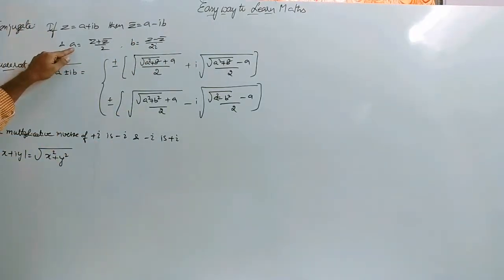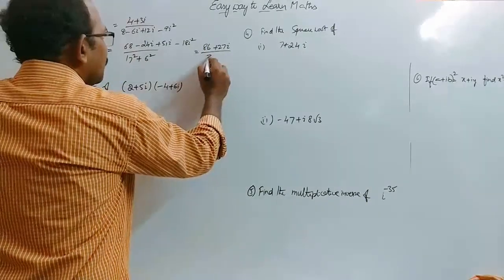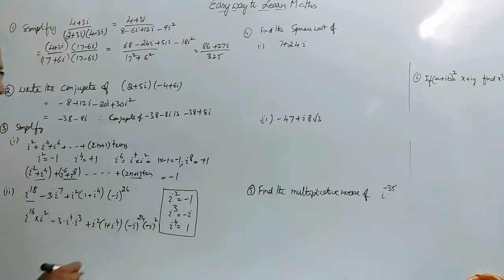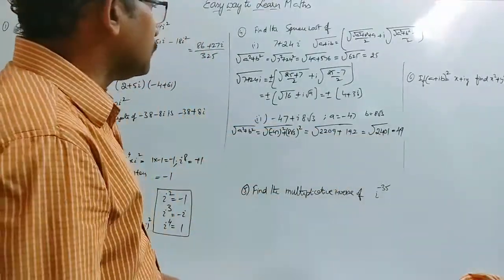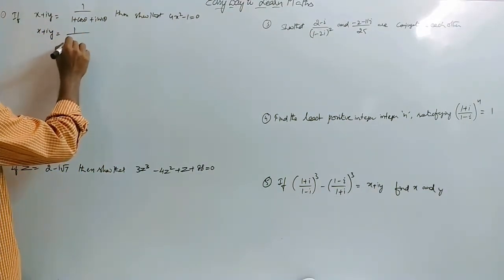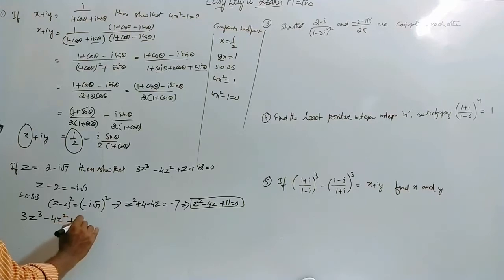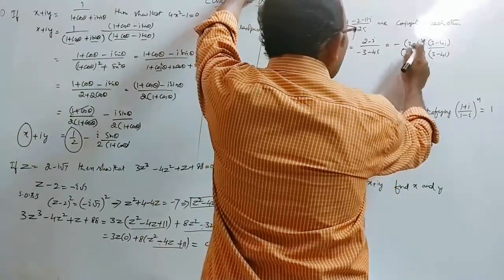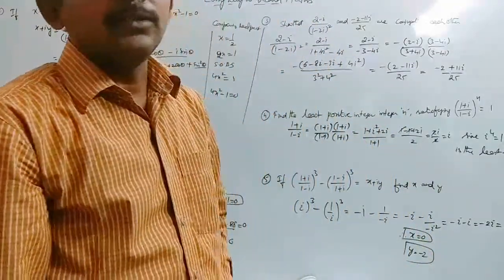COMPLEX NUMBERS PART - 2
In this video you can learn conjugate and square root of complex nos.simplifications.